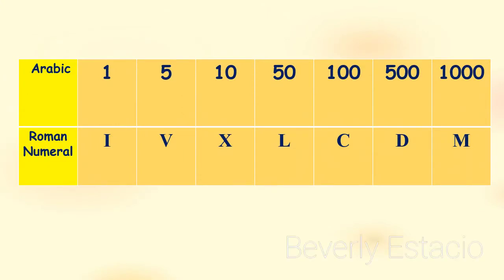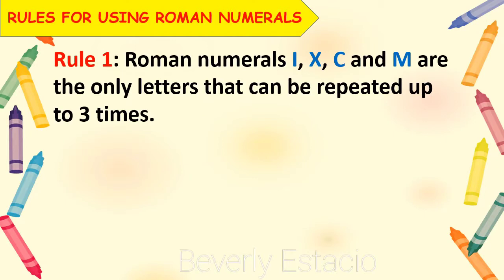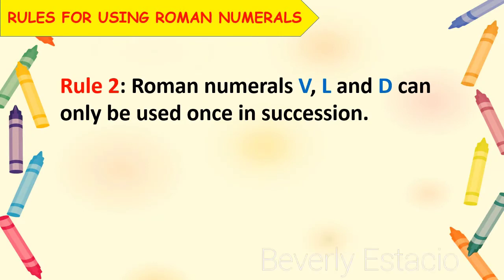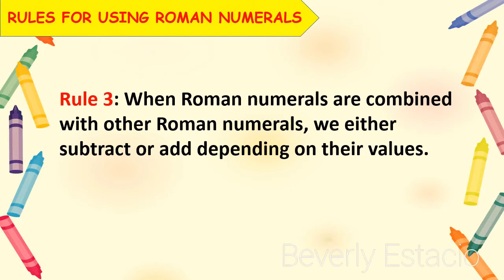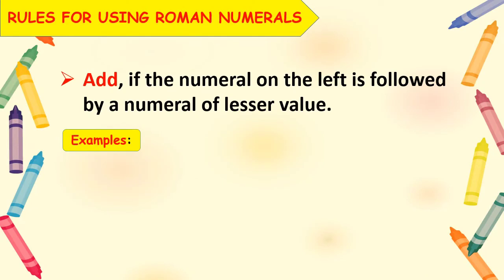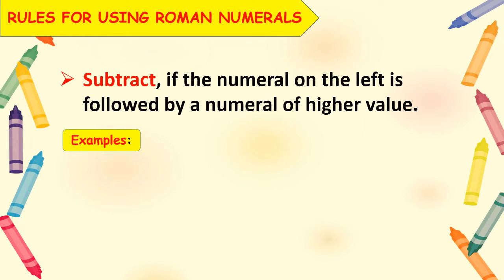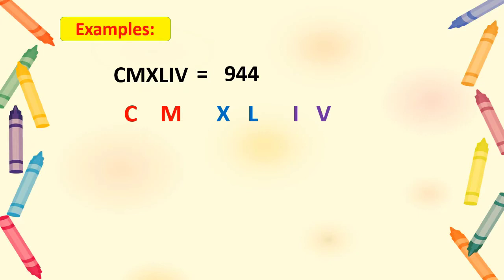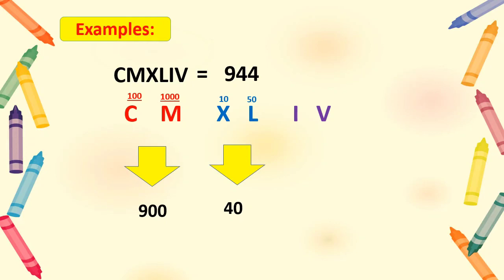READING AND WRITING ROMAN NUMERALS